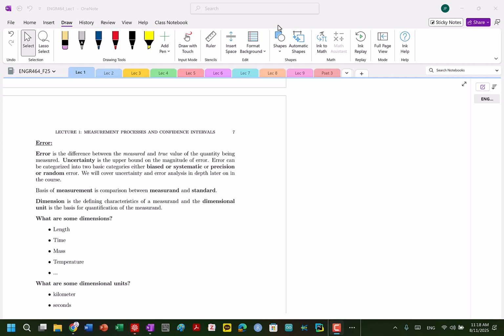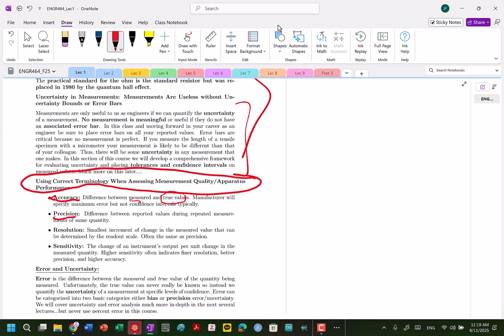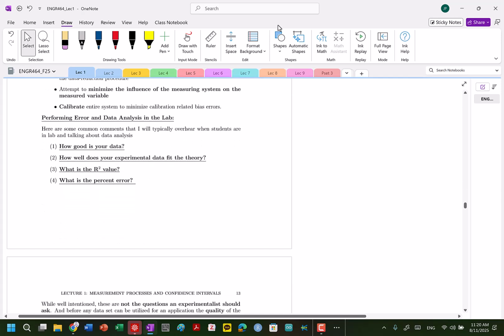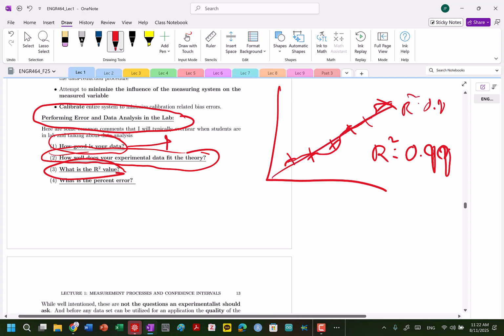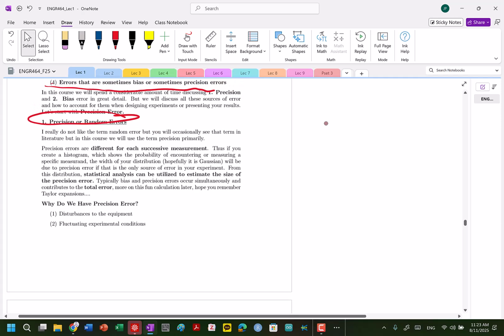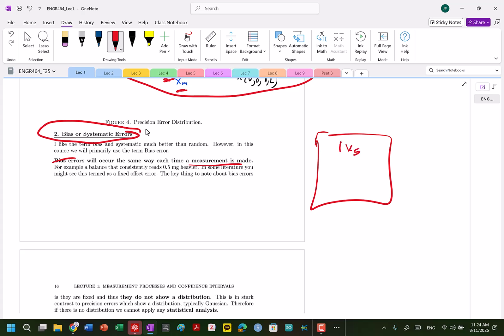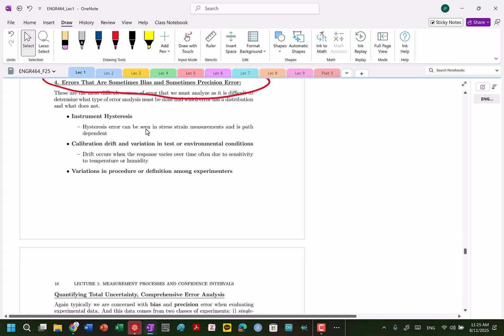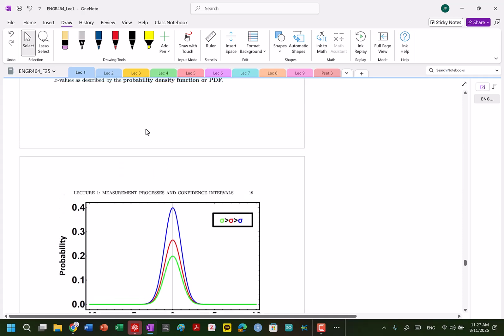Lecture 1: Error, Uncertainty, Precision, and Bias Error